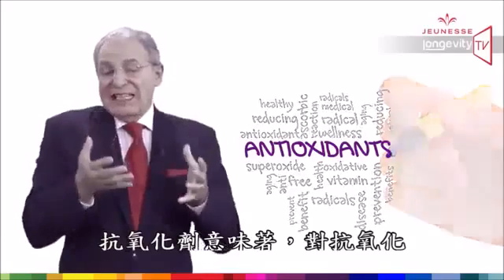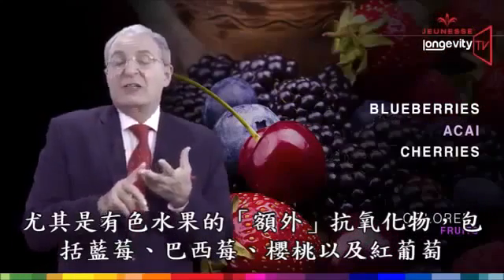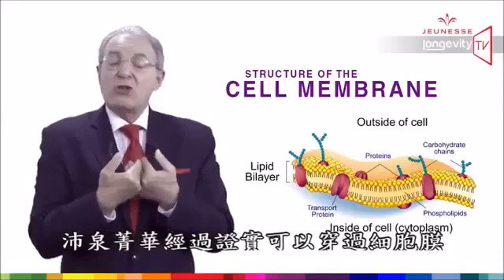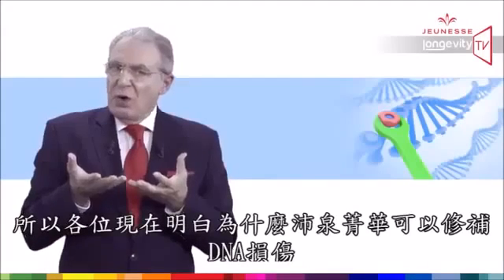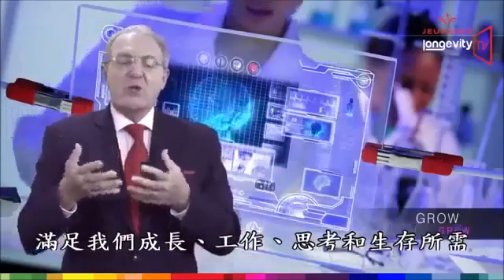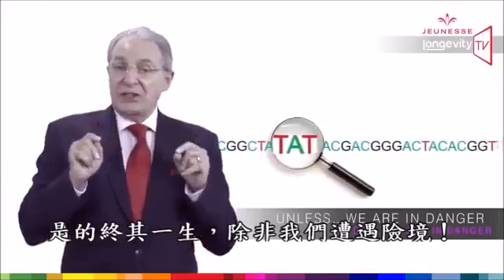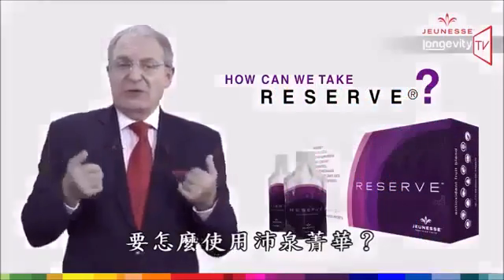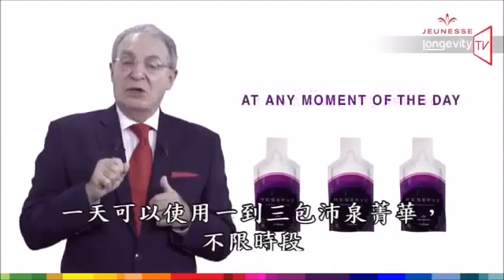Jeunesse Longevity TV 5 Reserve (Chinese Subtitles)